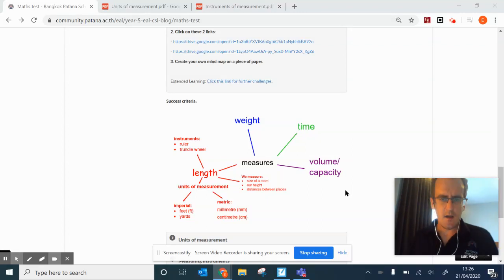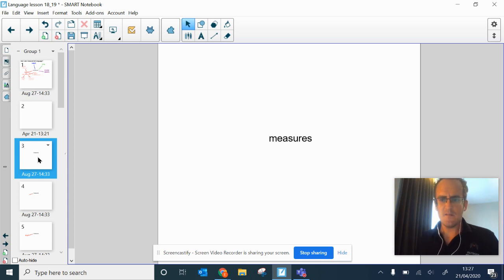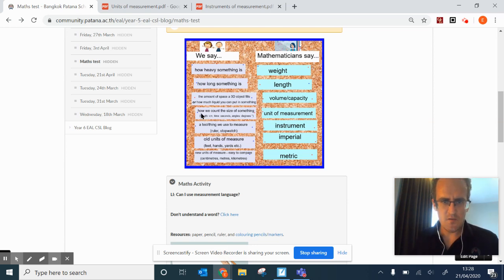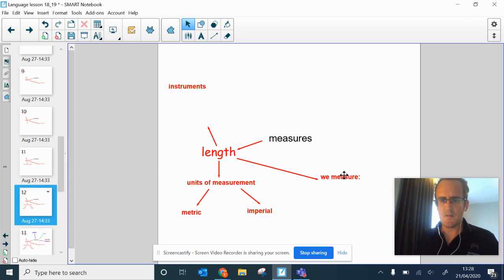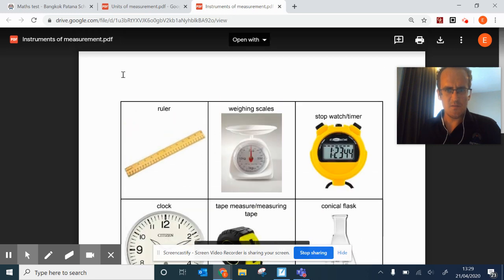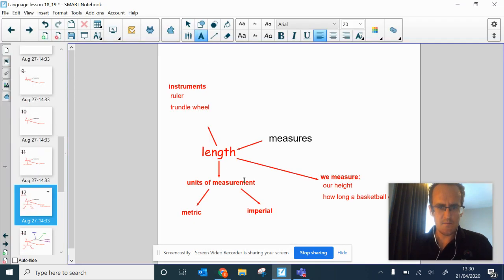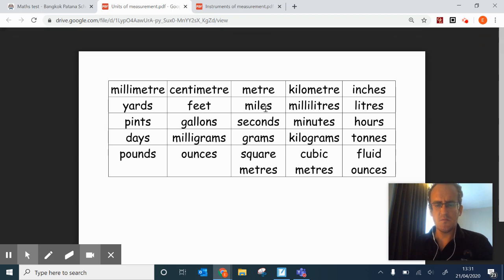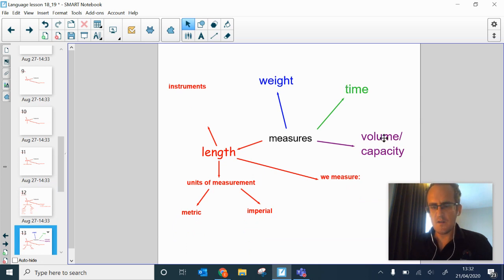Can I use measurement language? Making a mind-map.